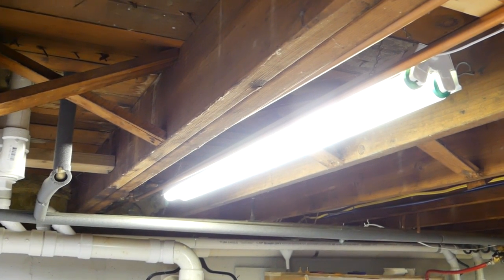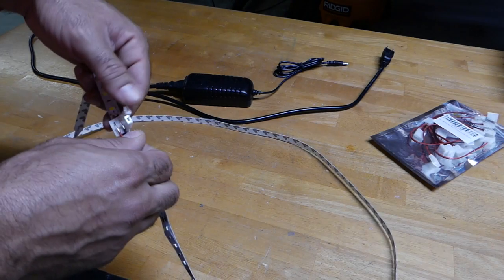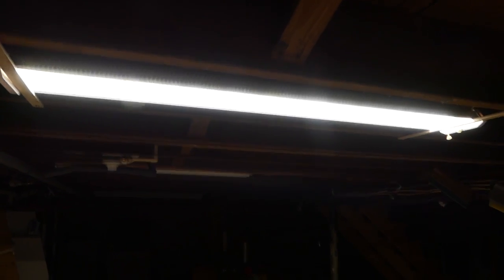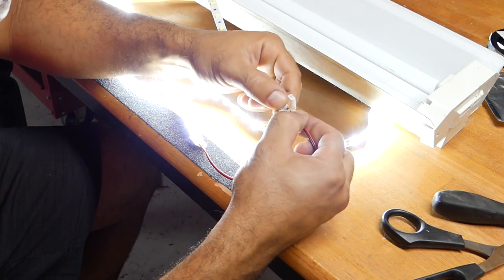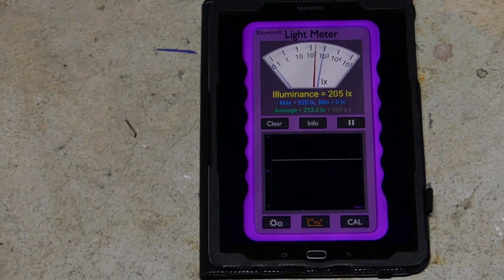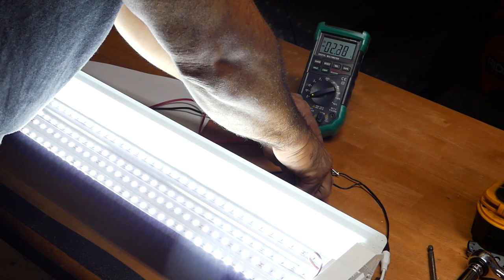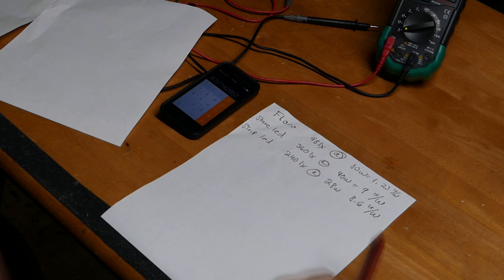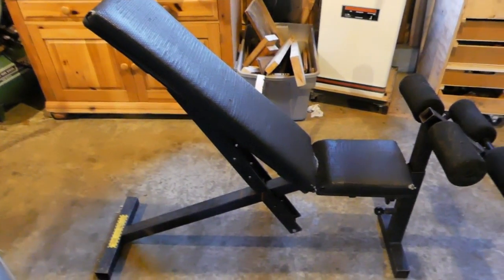Easy LED Shop Light Build And Light Output Analysis Vs. Fluorescent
I convert an old fluorescent light fixture using LED strip lights.  Afterwards I measure and compare the light output of the LED shop light vs. the 4ft fluorescent  fixture on a watt to lux ratio.